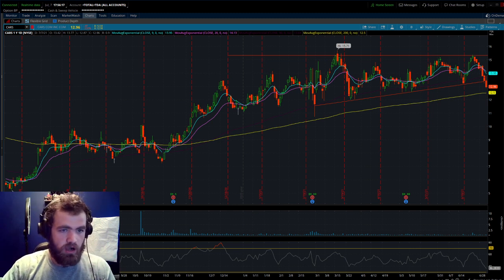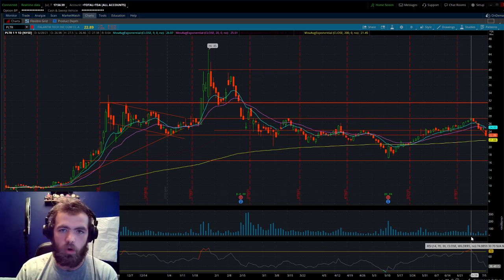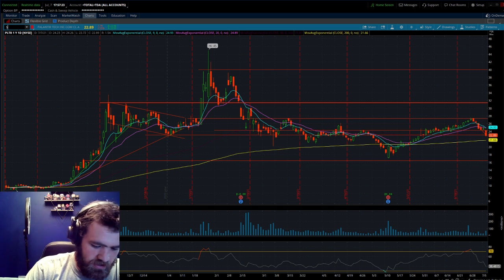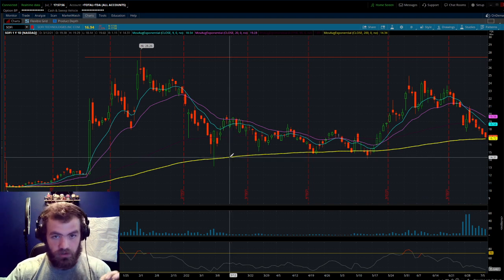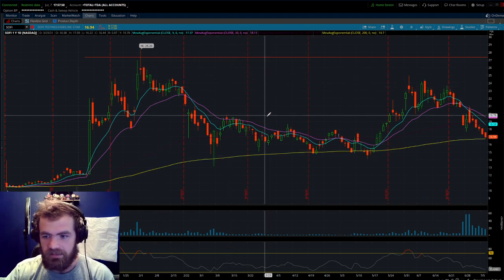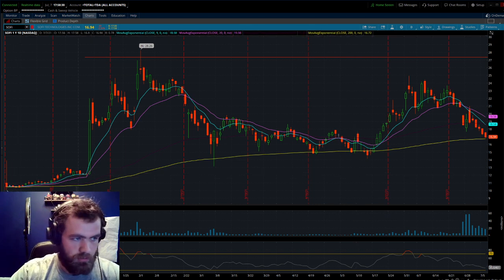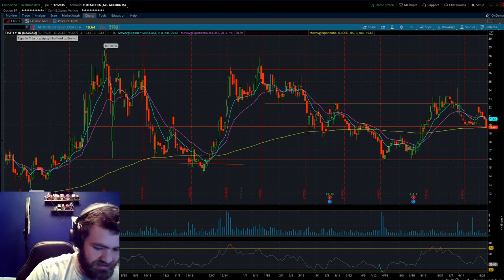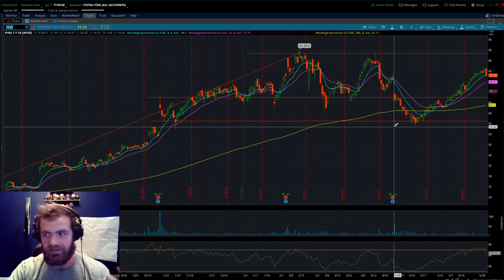Top GROWTH Stocks I am Buying in JULY 2021!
Eventually, these fears will subside, and growth stocks will be in the spotlight once again. Here are 6 stocks that are primed to explode in the next big growth stock rally. Which of these companies is your favorite?

 All of these companies have a massive and rapidly growing total addressable market. They have excellent management teams which have been able to execute expansion goals and create value for shareholders. While there may be more short-term pain, these stocks will be long-term winners for the patient investor.